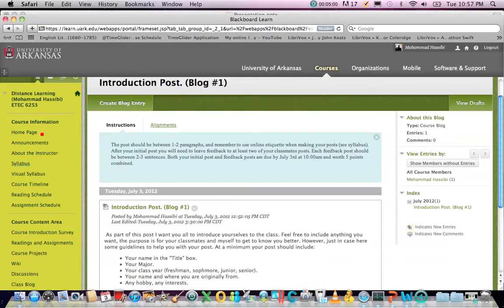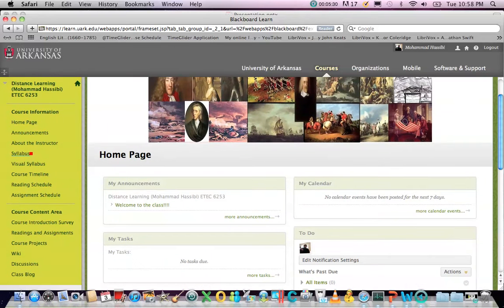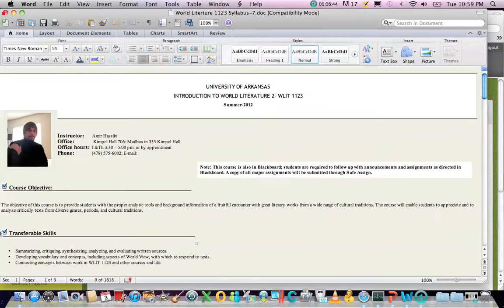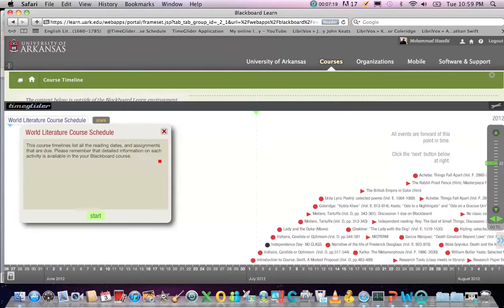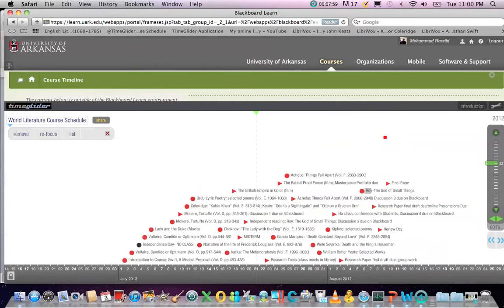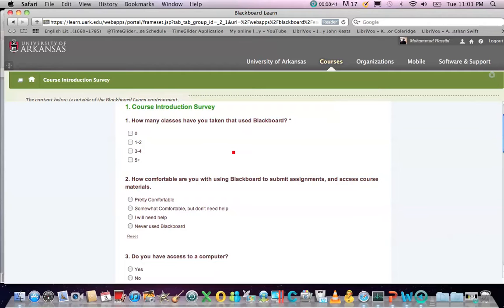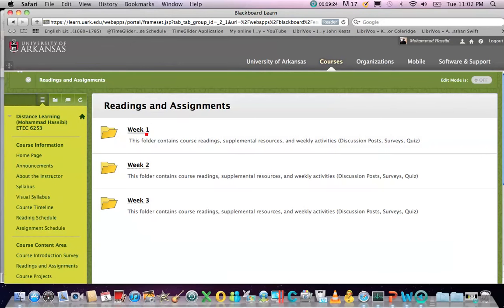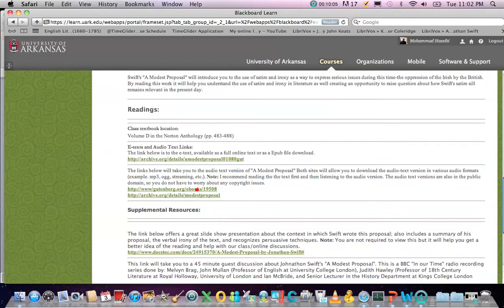file1 edit 1